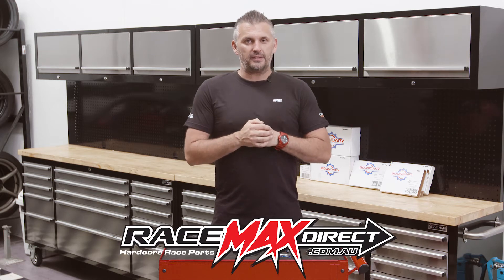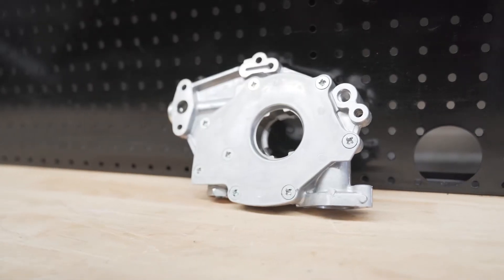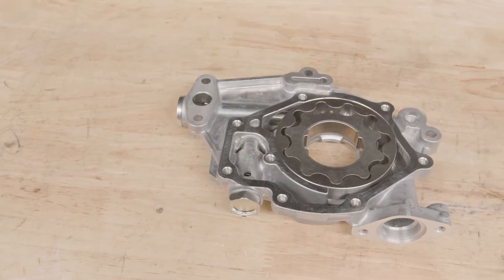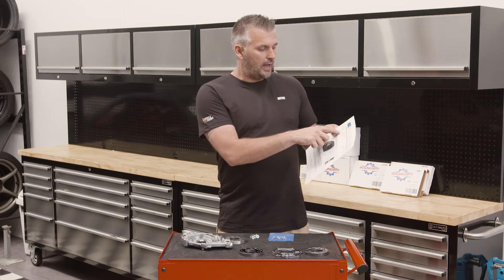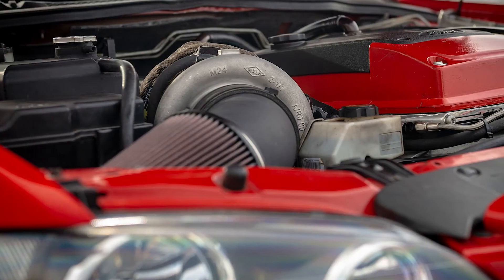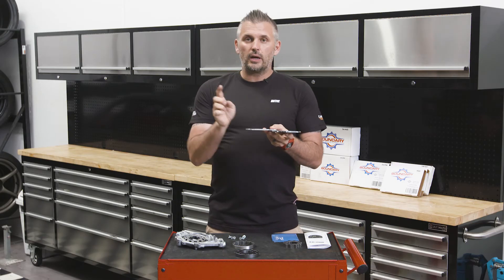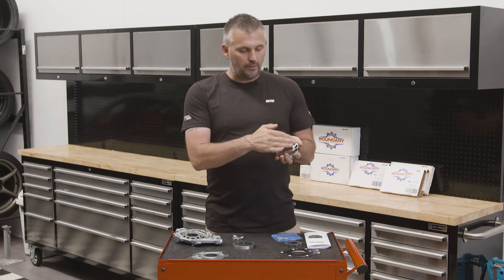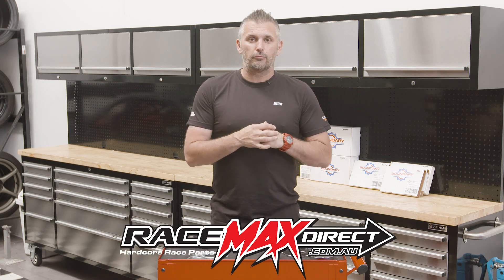Why Upgrade Your Oil Pump Gears, Backing Plate and More - Race Max Direct Tech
In this episode of Race Max Direct we look at why you should upgrade your oil pump gears and potentially backing plate or entire pump assembly to handle more power or motorsport use. We also check out the options available form Boundary pumps, one of the leading oil pump manufacturers from the USA.